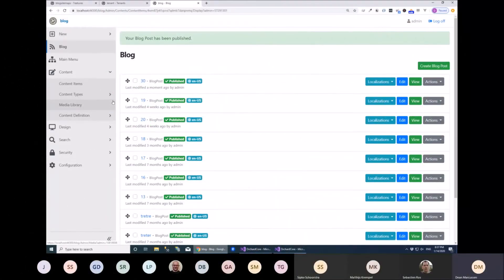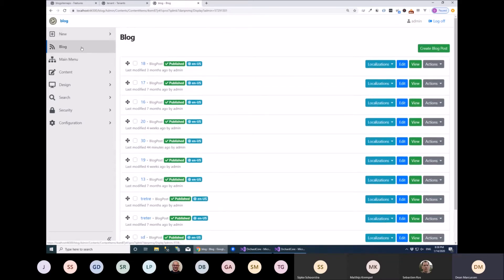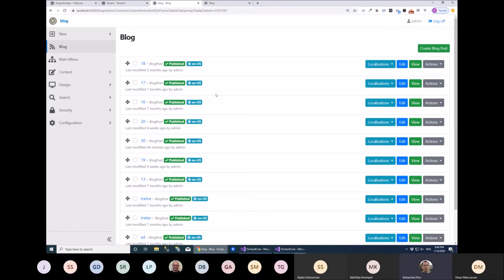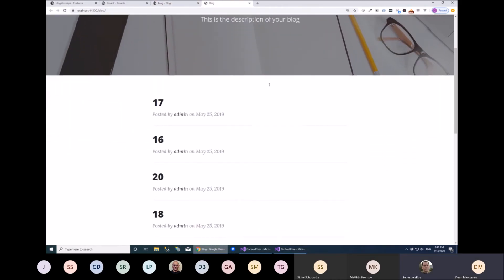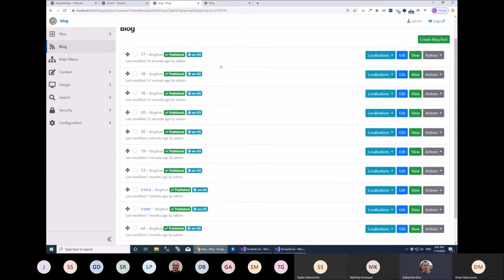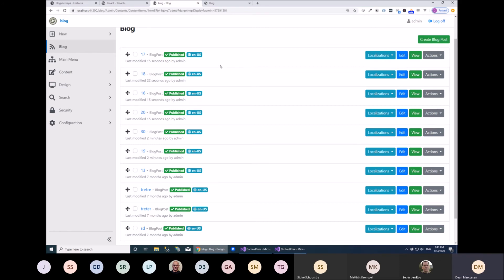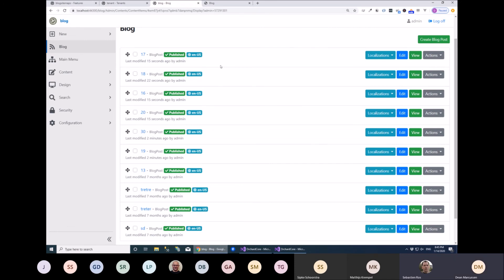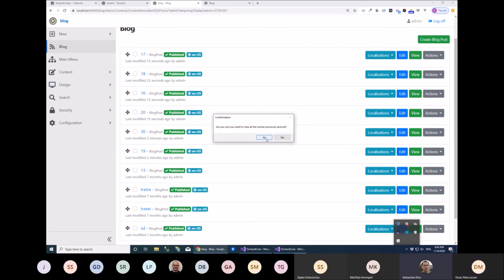Sorting items with the ListPart - Orchard Core Demo